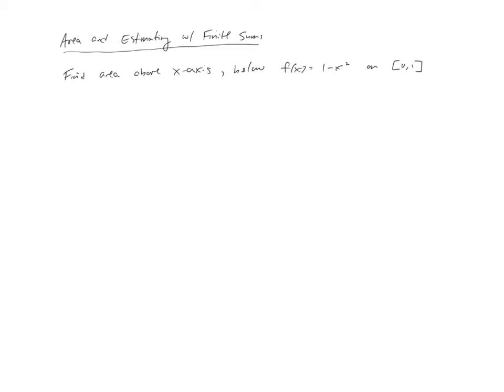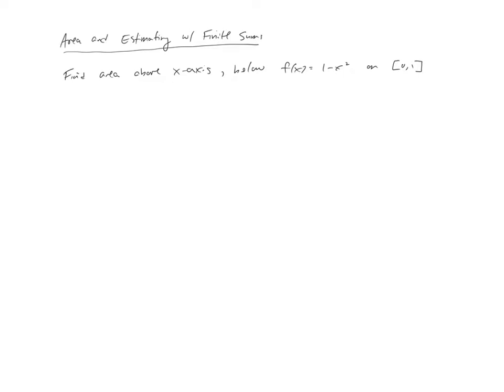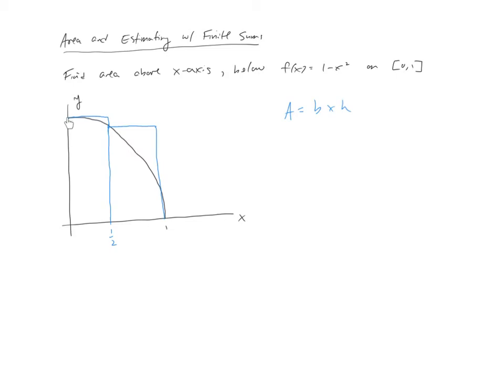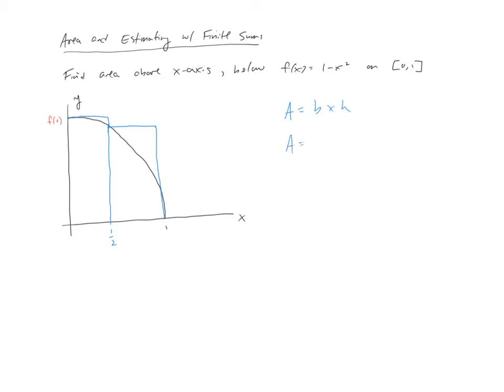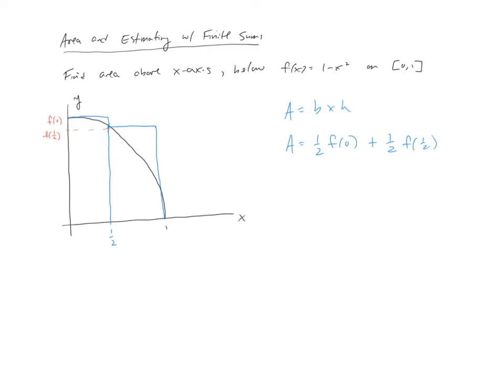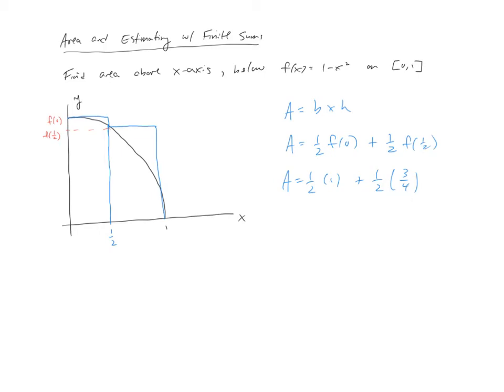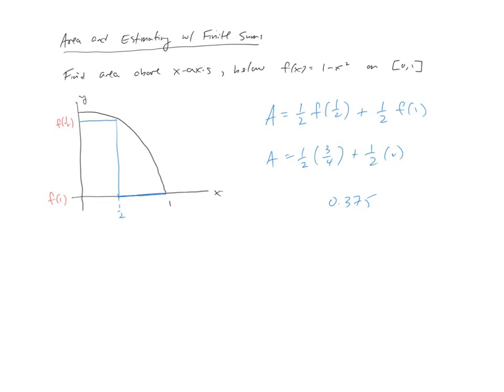Estimating with Finite Sums - P1